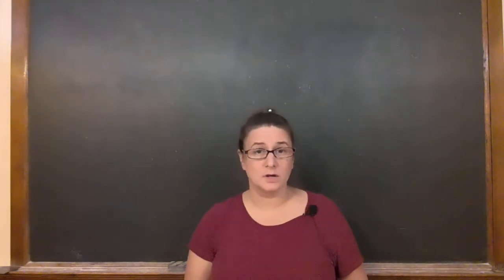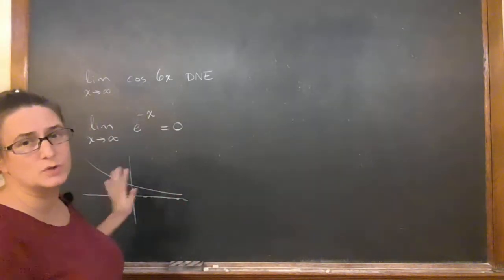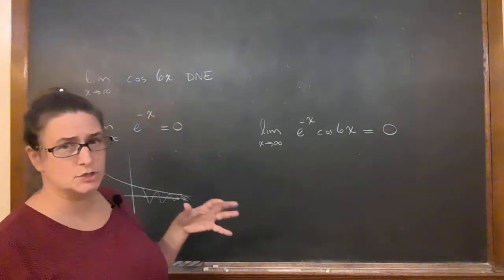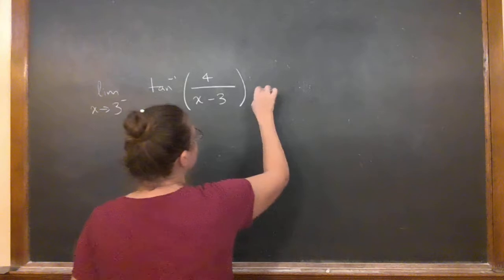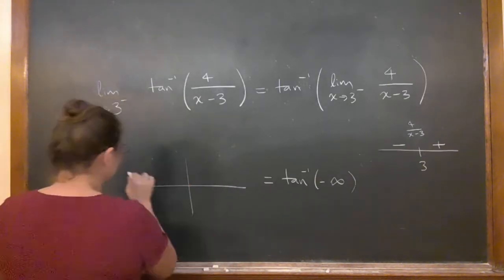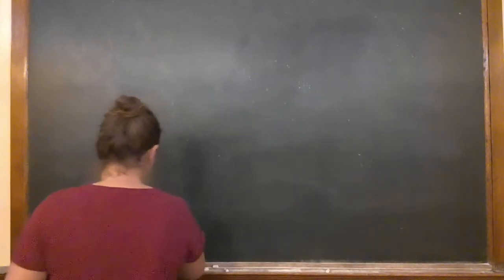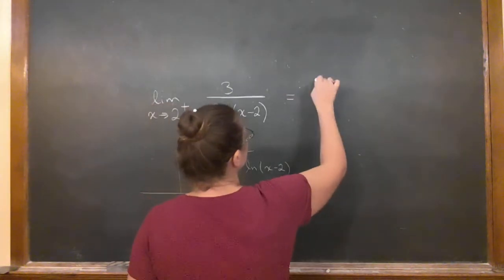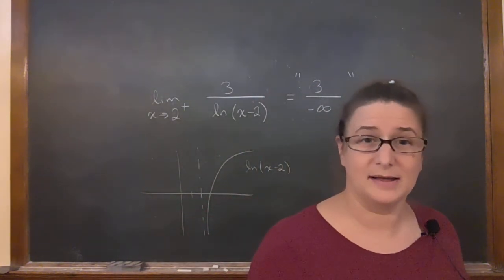Limits at infinity of functions other than rational/algebraic functions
we do some examples with inverse tangent, the exponential and the logarithm.